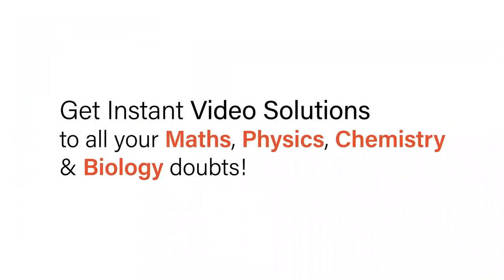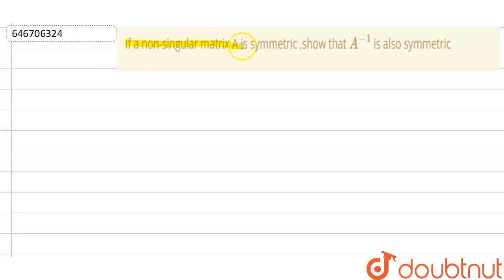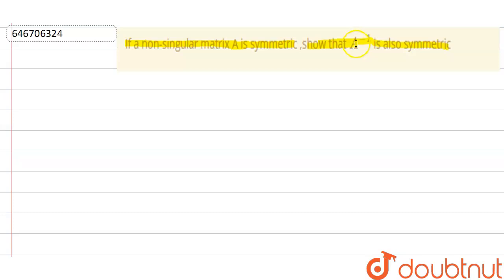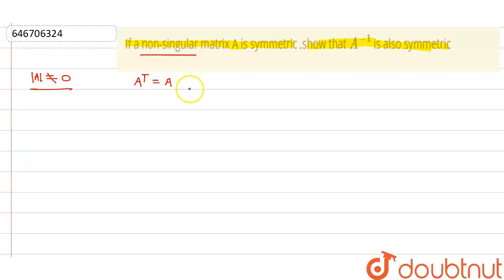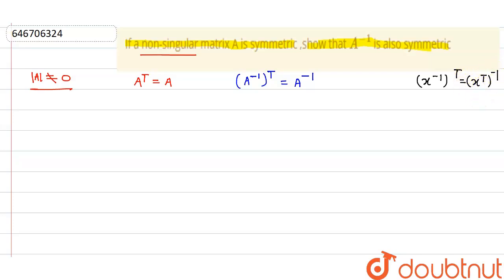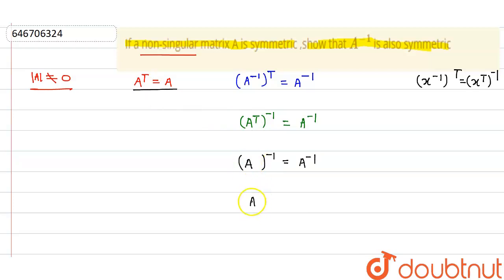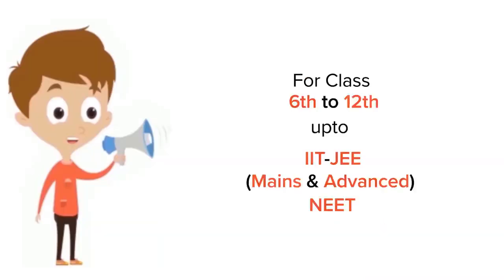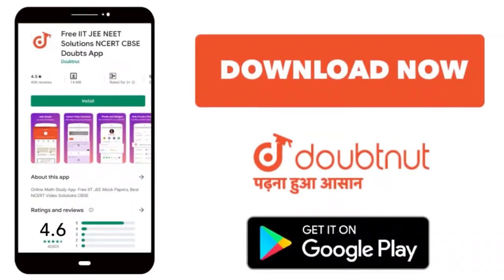If a non-singular matrix A is symmetric ,show that A^(-1) is also symmetric | 12 | MATRICES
If a non-singular matrix A is symmetric ,show that A^(-1) is also symmetric
Class: 12
Subject: MATHS
Chapter: MATRICES
Board:IIT JEE

👉 Have Any Query? Ask Us.